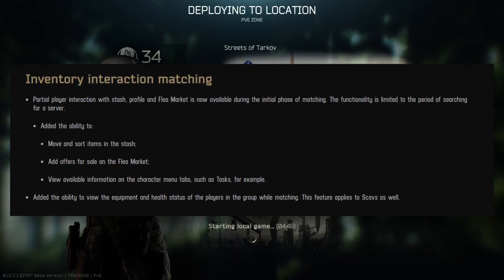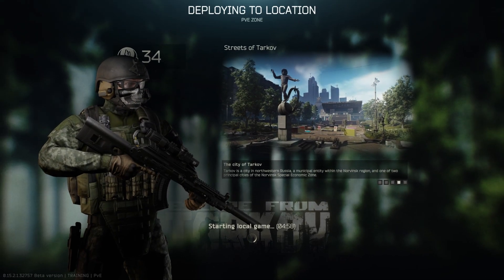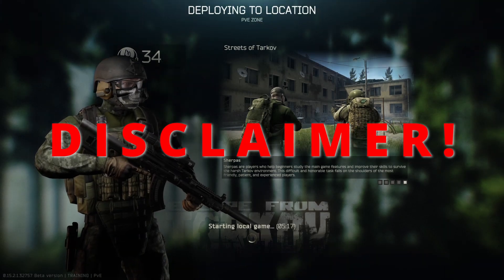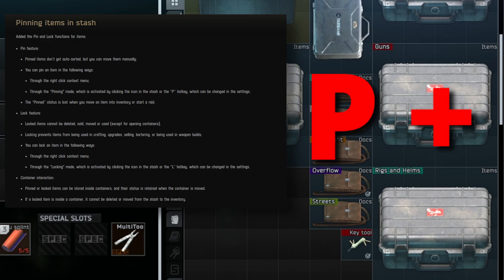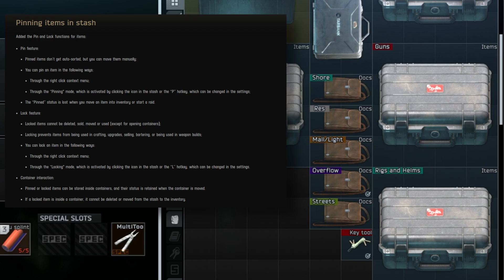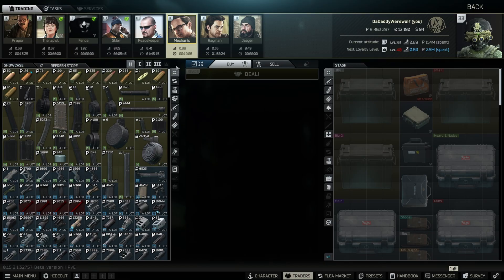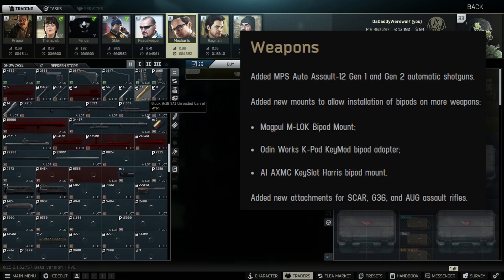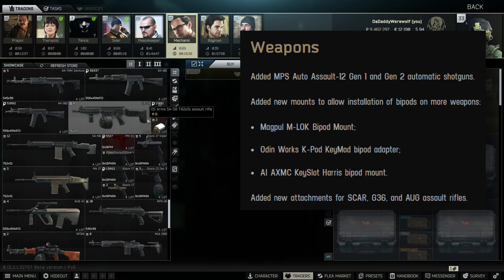Stash, Loading Screen and NEW WEAPON | Patch 0.15.5 | Escape from Tarkov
Wolf "Furs" and More 👉🏼

Review of the Patch Notes for Escape from Tarkov Patch 15.2 as well as a break down of Battlestate Games Mortar Video that dropped the same day as well.

Needing a Reason to Howl?!

Fav Socials for Updates!

QUESTION – What is your Worst Fear? Drop it in the comments if you read this!
My PC Specs:

AMD Ryzen 7 5800X
AMD Radeon RX 6700XT
ASrock B550 Phantom Gaming Motherboard
G.Skill RipJawes V Series 16 GB x2